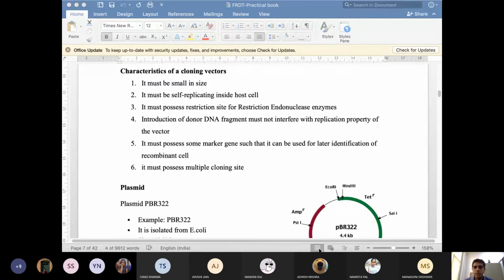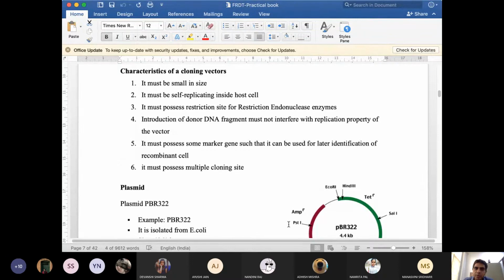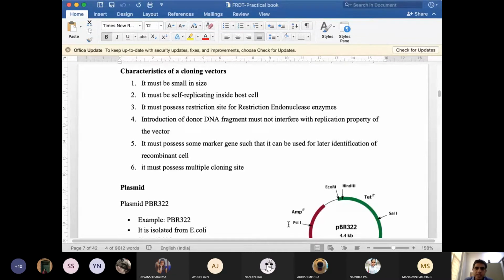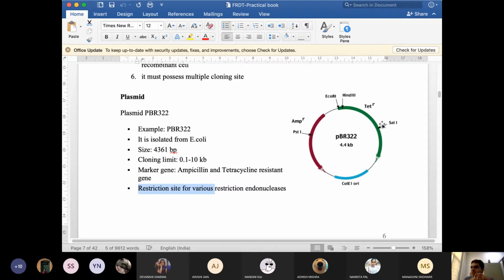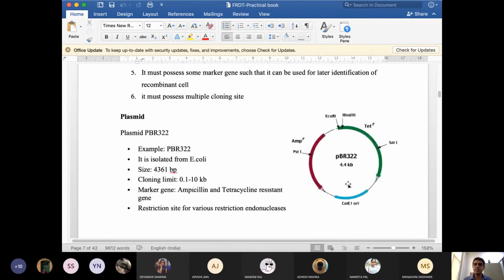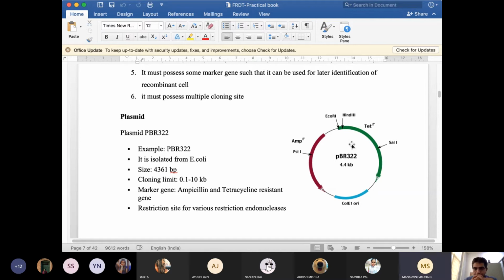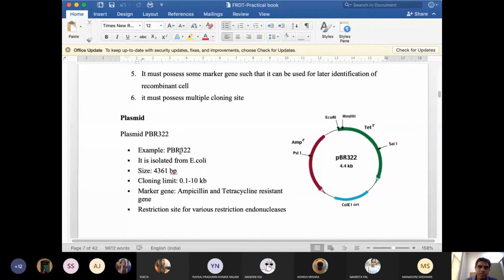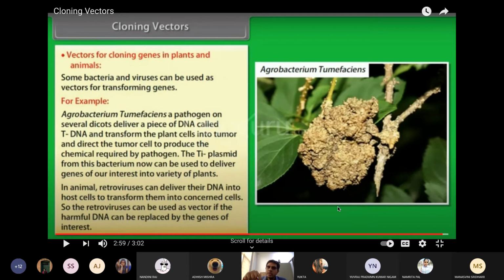Laboratory Construction of DNA Vector Lecture 10